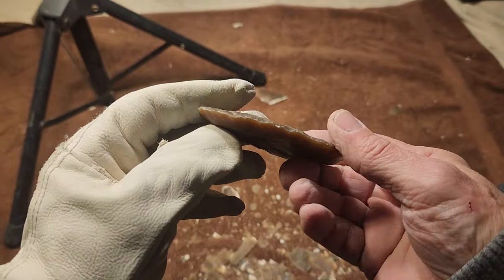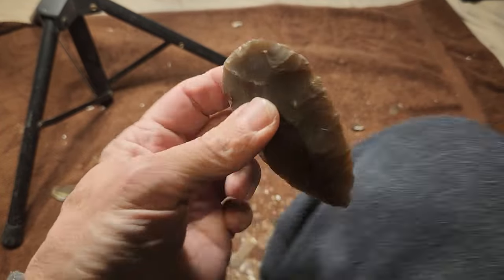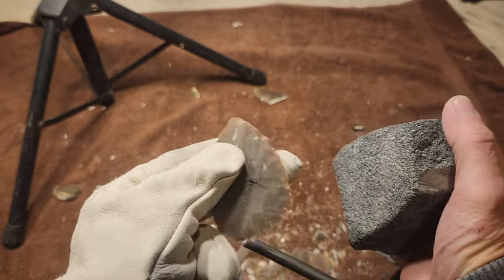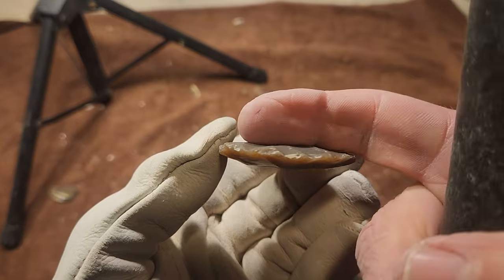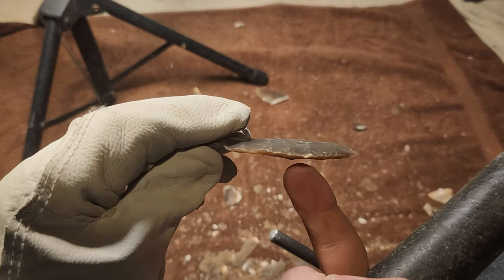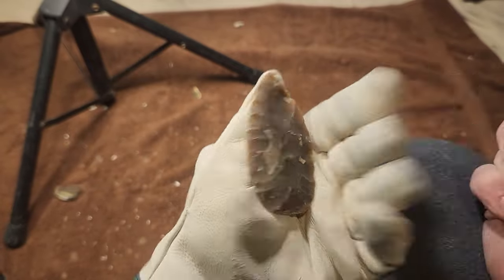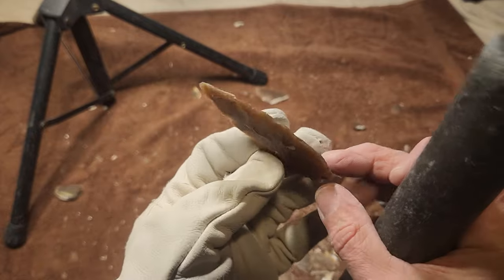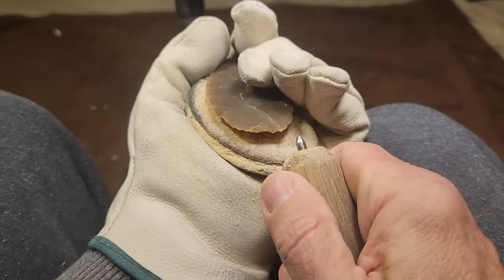1769 - Part 2/2 - Rock to Point Flintknapping Cowhouse Slough Point